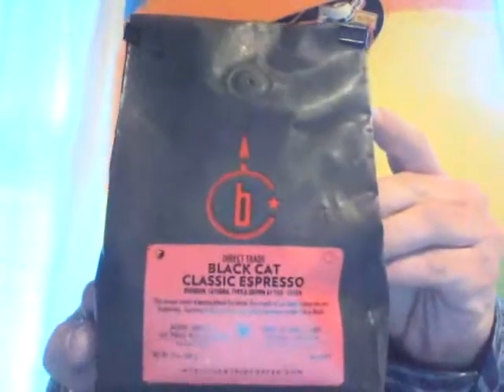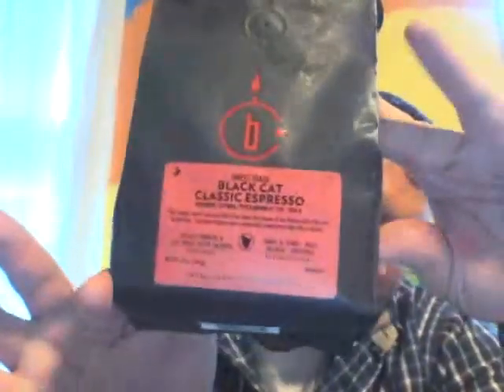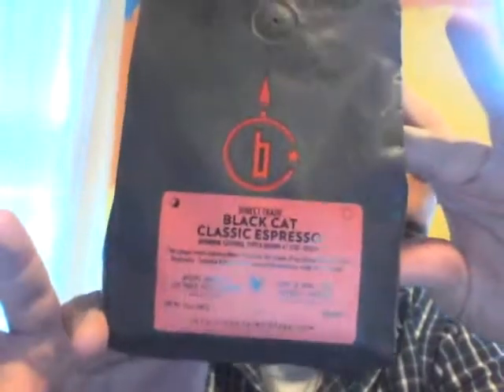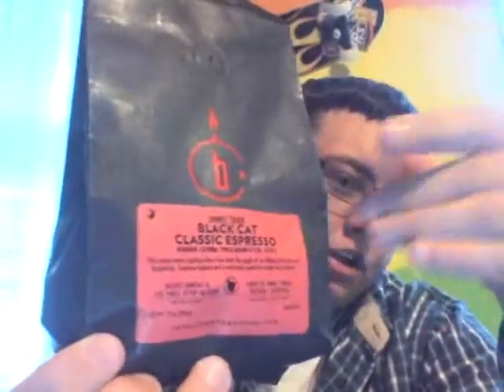Direct Trade Black Cat Espresso Review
Very full body. Strong but smooth coffee flavors with notes of syrup on the finish